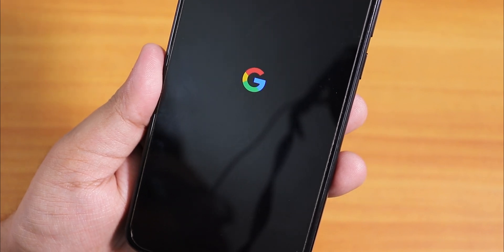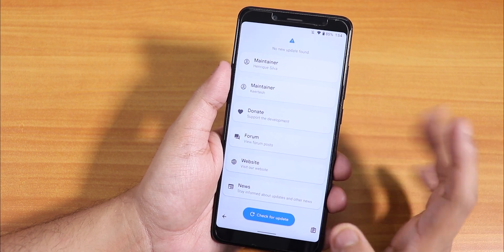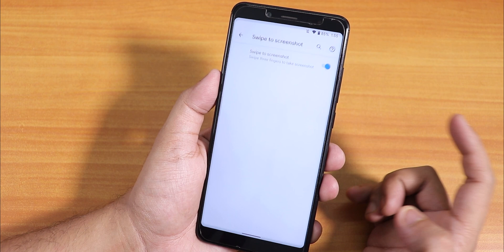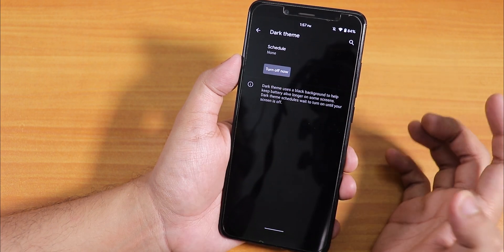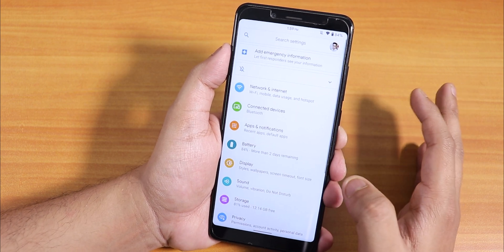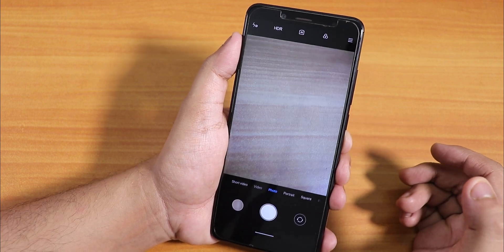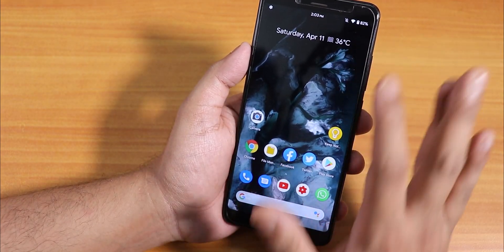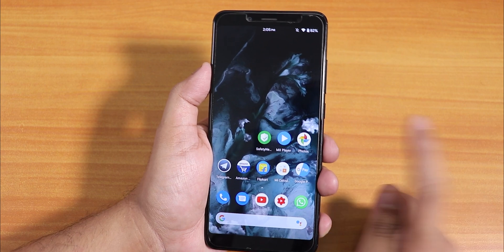PixelExperience Plus On Redmi Note 5 Pro! With Face Unlock 😍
UPI: titash.sharma-1@okaxis